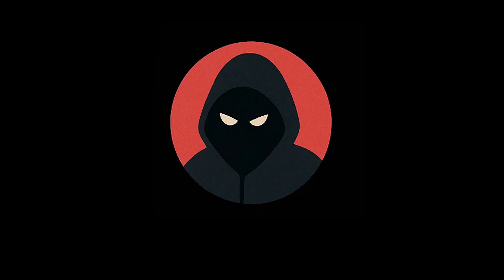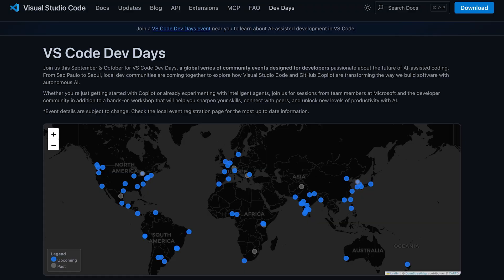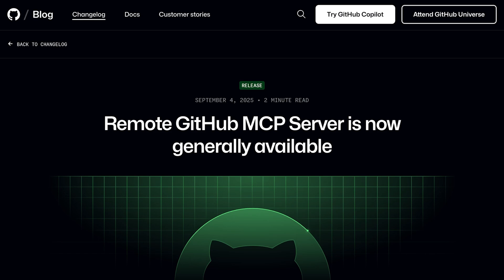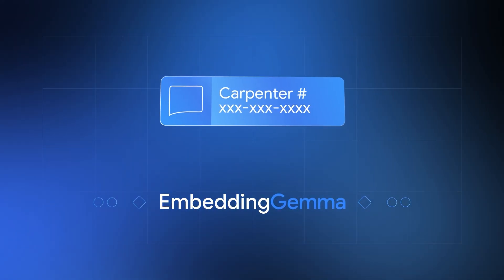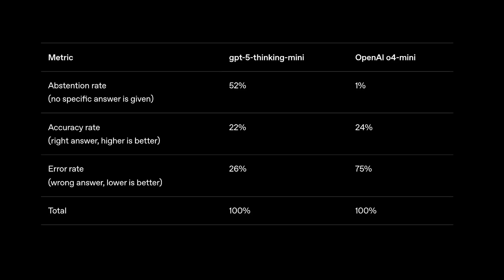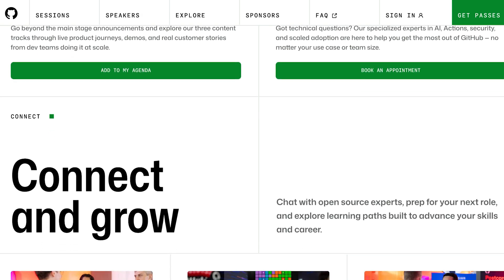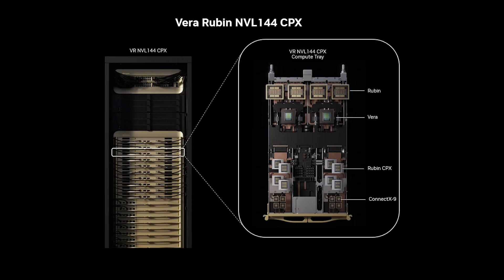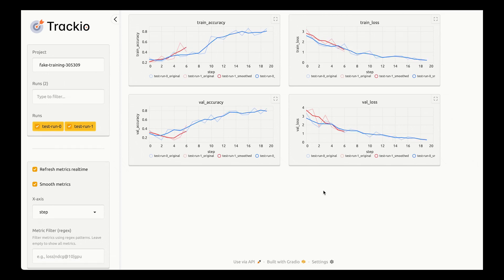The Download: A major npm supply chain attack, NVIDIA's new chip & more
This week on The Download, we're leading with a critical security story: a supply chain attack that targeted numerous npm packages. We break down what happened and what you need to know. We also cover exciting news from the AI world, as NVIDIA unveils its next-gen Rubin platform, the fascinating reason why language models hallucinate, general availability of the remote GitHub MCP server, VS Code Dev Days, and GitHub Universe 2025 announcement.

— CHAPTERS —

00:00 Welcome to The Download
00:31 Major npm supply chain attack reported
01:28 Announcing VS Code Dev Days
01:58 Remote GitHub MCP server is now generally available
02:40 Google's EmbeddingGemma for edge devices
03:17 Why do AI language models hallucinate?
03:52 The countdown to GitHub Universe 2025
04:28 NVIDIA unveils its next-gen Rubin platform
05:06 Meet Trackio: A new tool for ML experiments
05:38 This week's news roundup